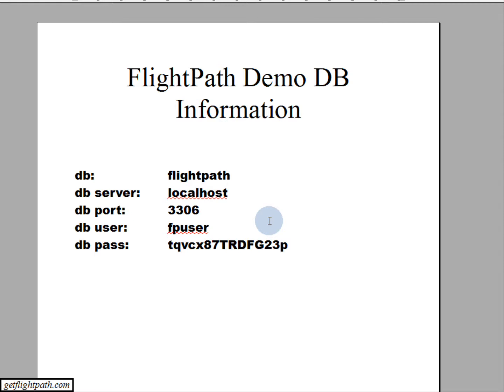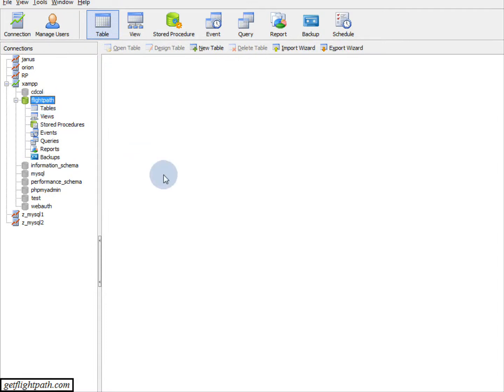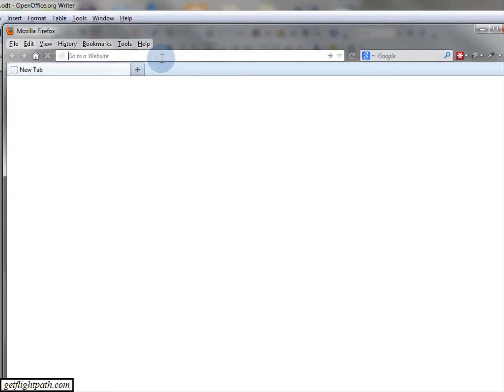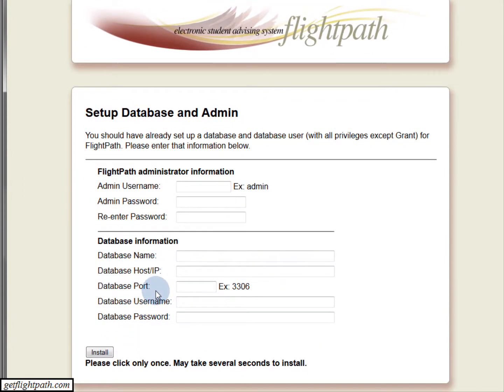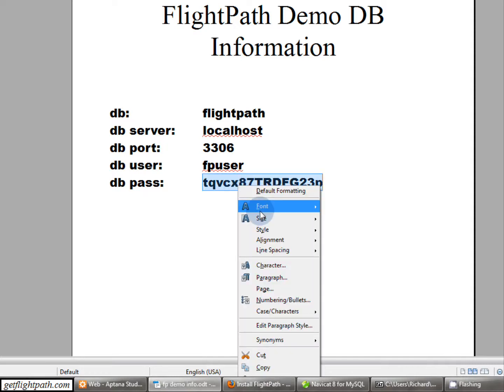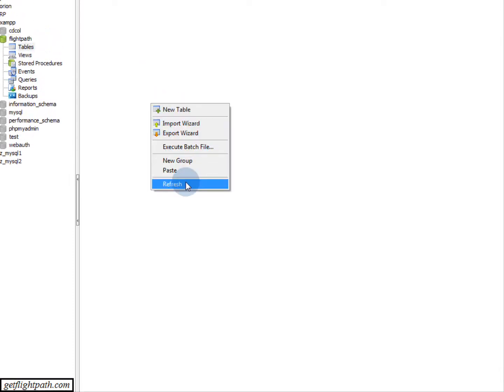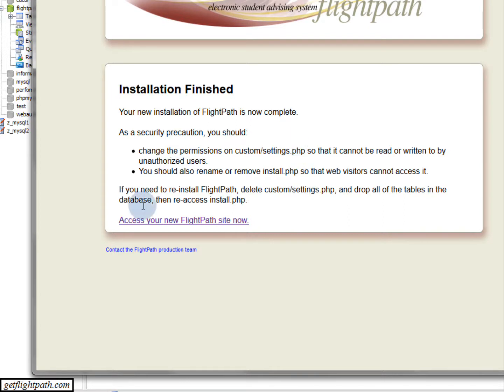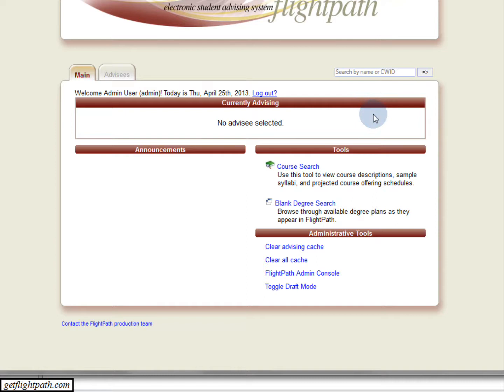FlightPath Demonstration - Installation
Demonstration of the open source advising and degree audit system, FlightPath.  This video shows how to install FlightPath on your web server from scratch, meant for more technical audiences.